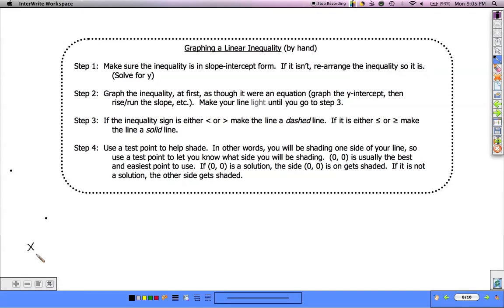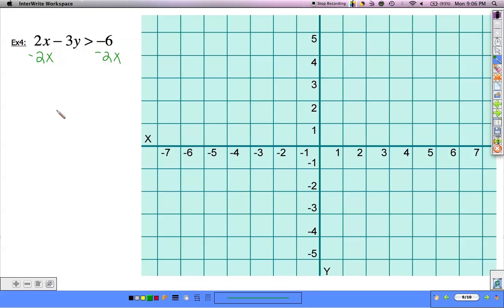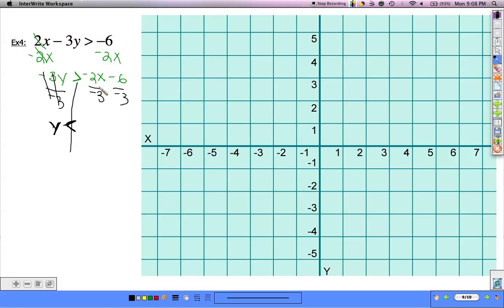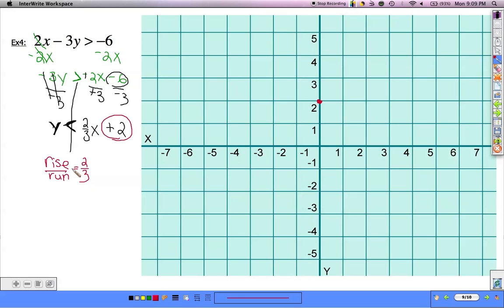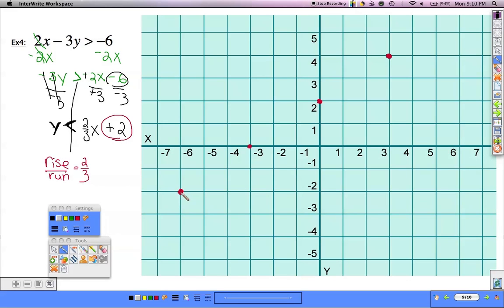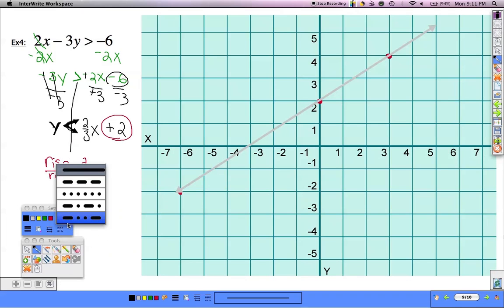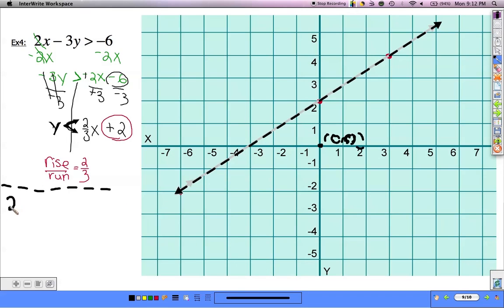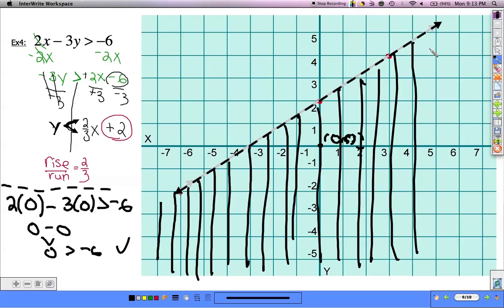inequalities ex 4